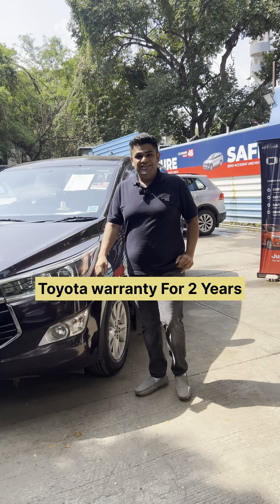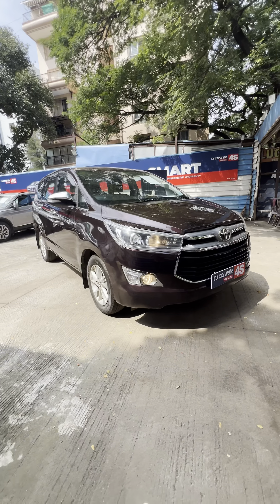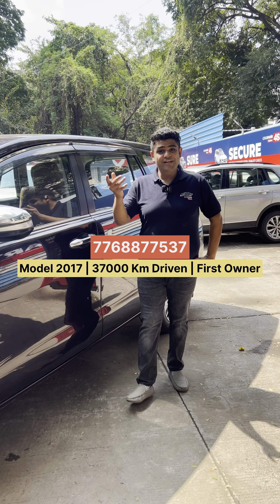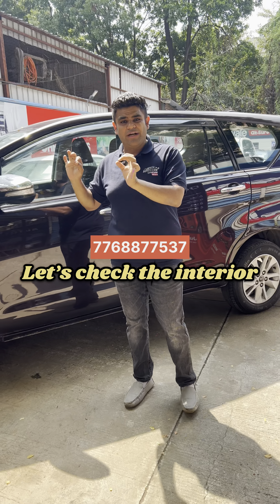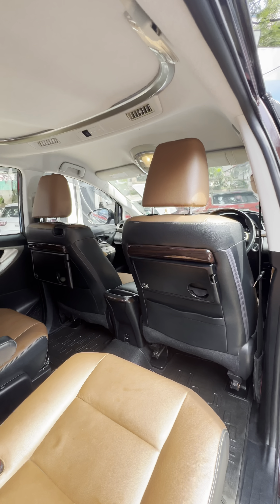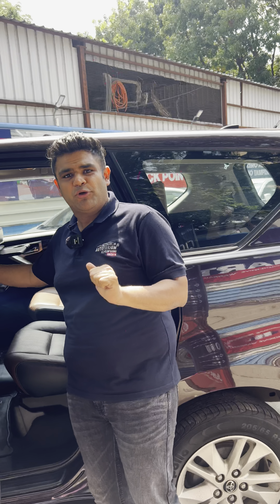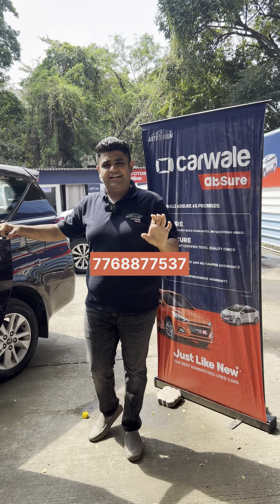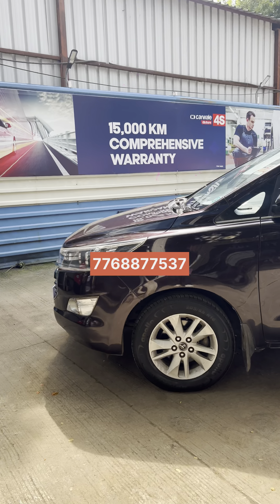2017 - TOYOTA INNOVA CRYSAT 2.7 Z FOR SALE - ONLY 37000 KM DRIVEN